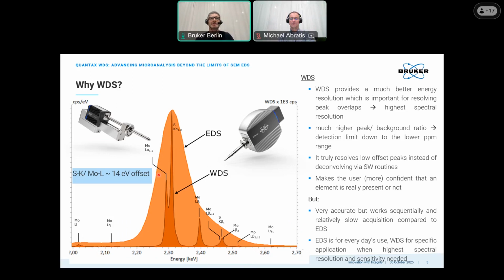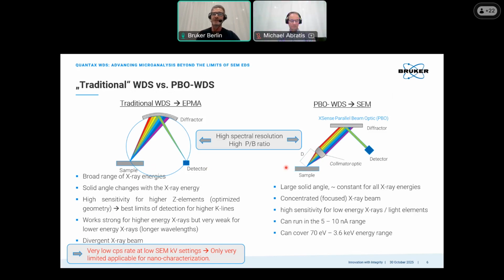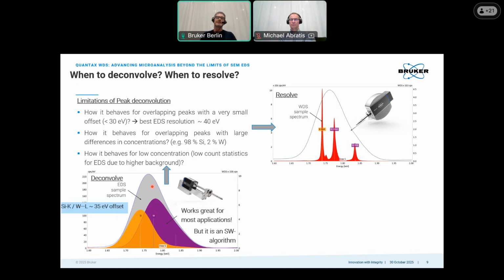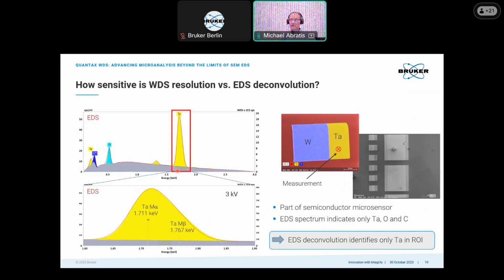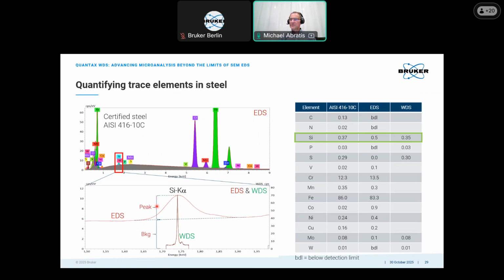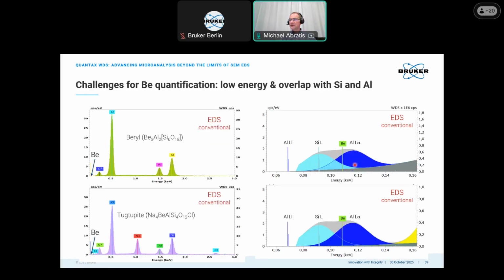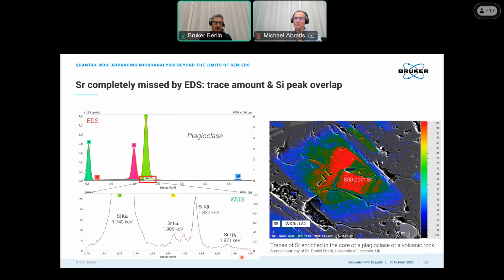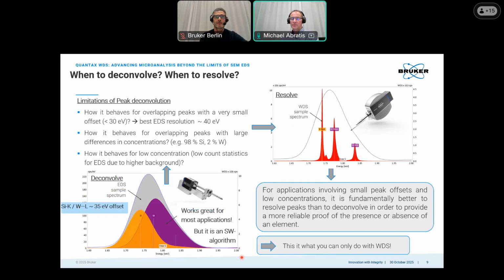QUANTAX WDS Advancing Microanalysis Beyond the Limits of SEM EDS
QUANTAX WDS is no longer available at Bruker to purchase. However, we have suitable alternatives that cover the benefits of WDS - light element detection, peak deconvolution, trace element detection and efficient X-ray line separation.